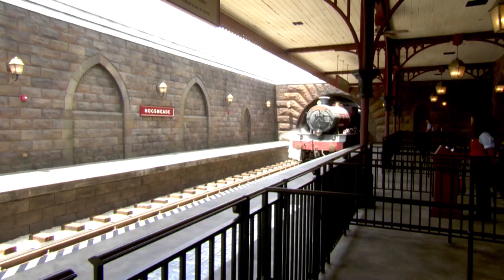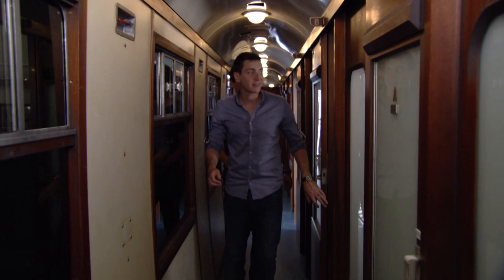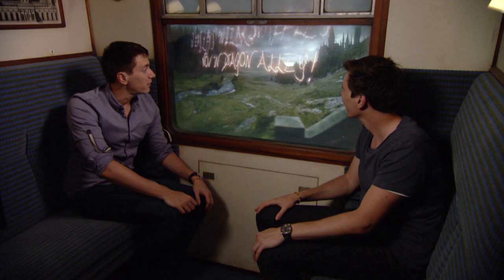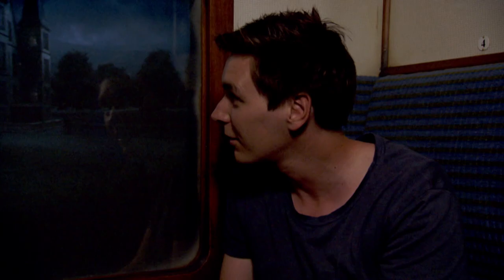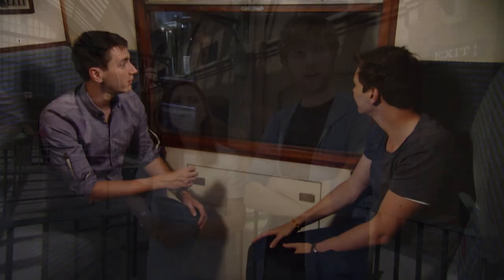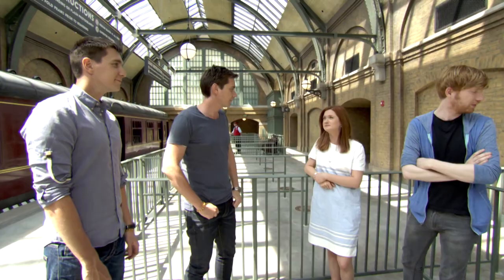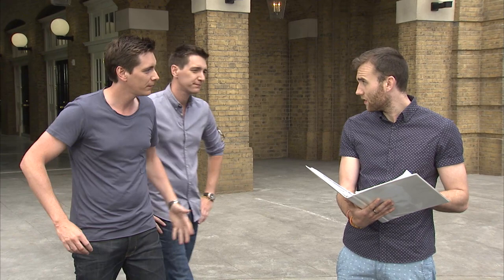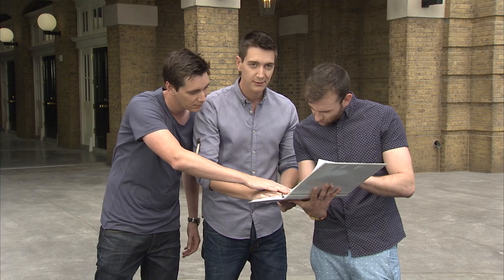A Journey on the Hogwarts™ Express with James and Oliver Phelps - Webcast Replay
Watch the replay of James and Oliver Phelps (who played Fred and George Weasley in the films) as they take you on a journey aboard the Hogwarts™ Express!